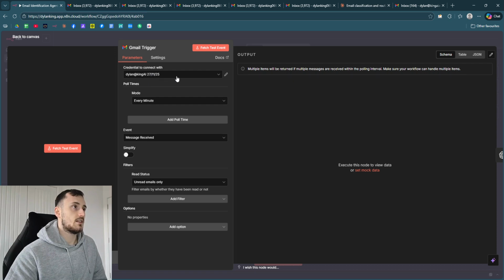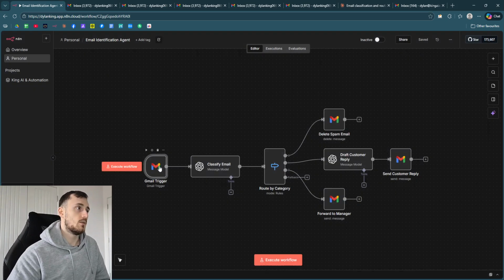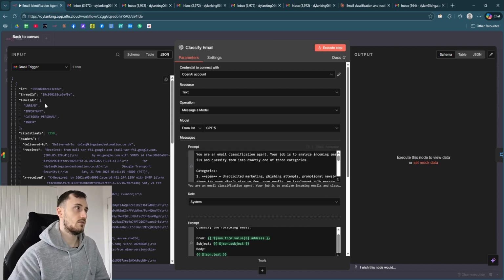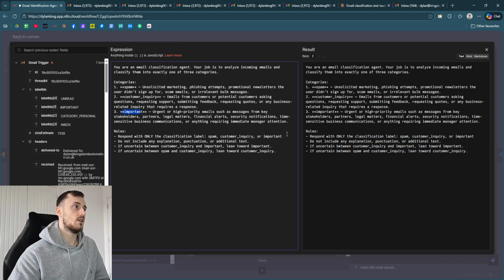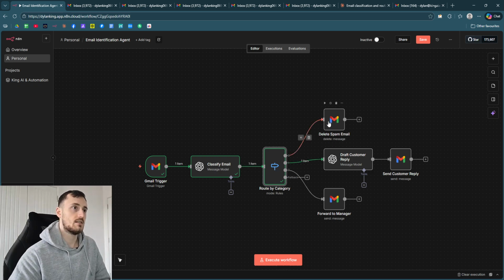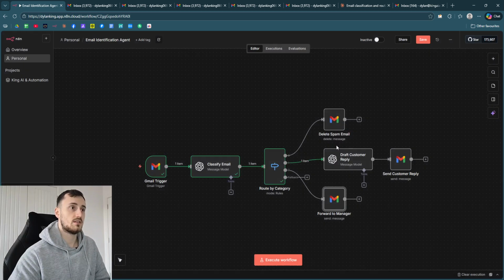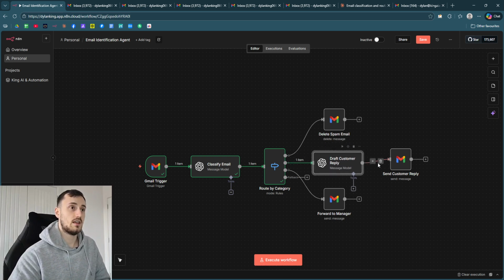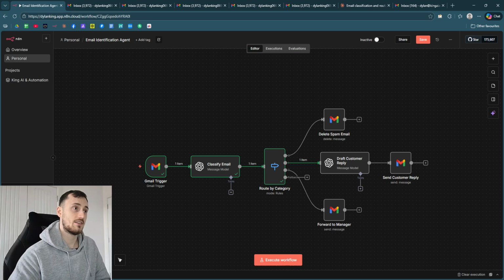This AI Agent Handles Your Inbox For You (Email Classification Automation)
Stop wasting hours sorting through your inbox. In this video, I show you an AI agent that automatically reads, classifies, and handles your emails based on what they contain.

Whether it's a lead enquiry, a support request, a newsletter, or spam — this AI email agent categorises everything and takes the right action, so you don't have to.

🔹 What you'll see in this video:
- How the AI email classification agent works
- The logic behind sorting emails into categories
- How to trigger different automations based on email type
- Real examples of the agent in action

🤖 About Me
I'm Dylan from King AI & Automation – I help service businesses save time and grow using AI agents, chatbots, CRM systems, and workflow automation.